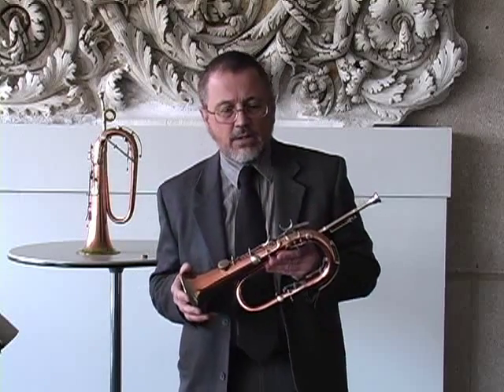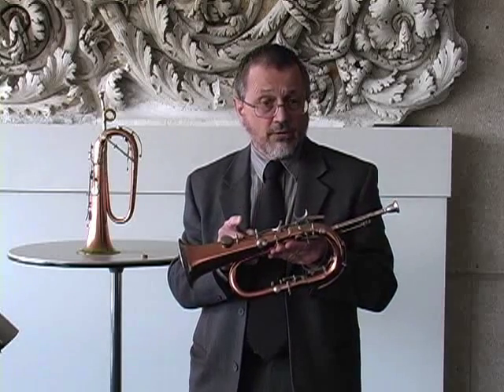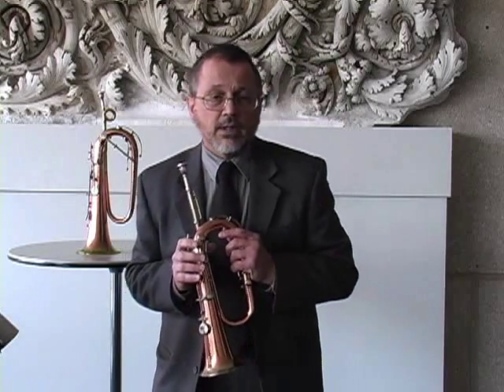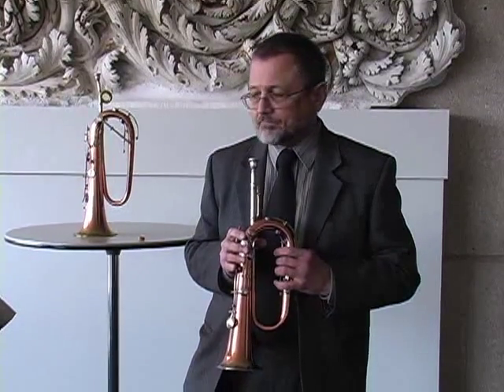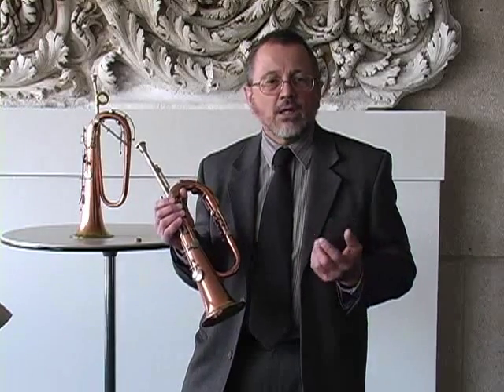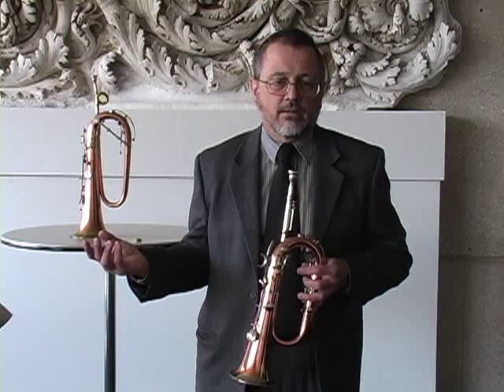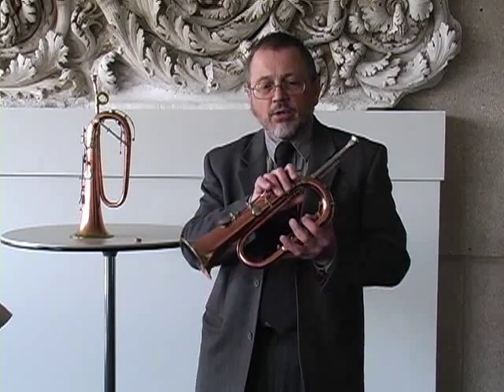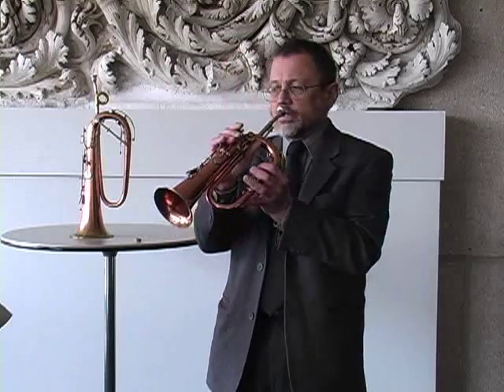Minute Master Class - Ralph Dudgeon 2